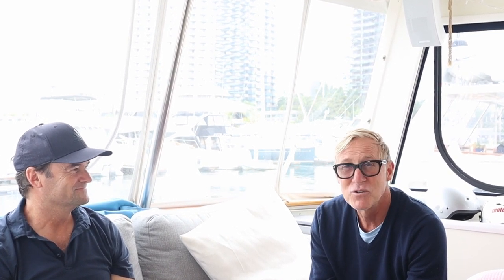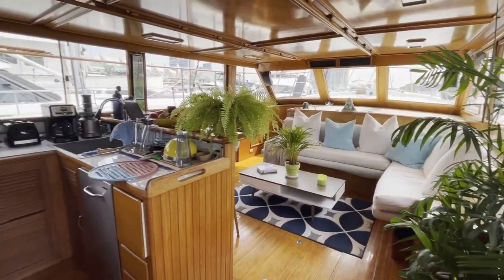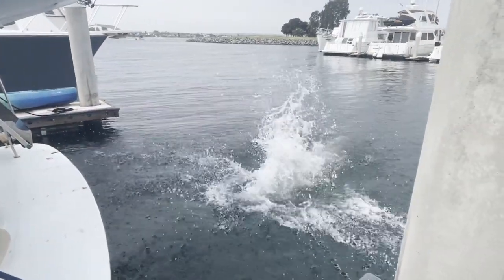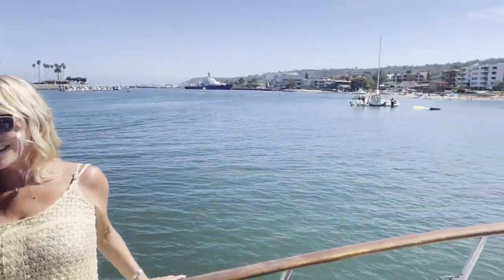TRAWLER TOUR! Full WALKTHROUGH of Gorgeous CHB Yacht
Yes, we envy the sheer size of the salon and galley of this 1985 CHB Trawler. Plus, the interior design and furnishings of this liveaboard yacht are second to none in our marina! If you love trawlers as much a we do, you are in for a real treat today!

Thanks for joining us for our second installment of TRAWLER TOURS!

🕘 CHAPTERS:

00:00 1985 CHB Trawler Tour
01:18 Welcome to Deep Blue!
02:00 Liveaboard life
02:51 What a view!
04:03 James crazy accident on Deep Blue
06:17 Touring the yacht: it's a party boat!
06:50 The salon
07:13 Teak on the classic boat
09:31 The bar
09:54 The spacious galley with dishwasher!
11:52 The master cabin
13:07 The master cabin head
13:25 The v berth guest cabin
14:05 Second head with bathtub!
13:34 The washer/dryer
15:03 The engine room
16:08 The wireless security system
17:10 The aft deck/cockpit
19:27 The flybridge
21:01 The sun deck
22:13 The bow
22:54 The swim step, outdoor shower and "toys"